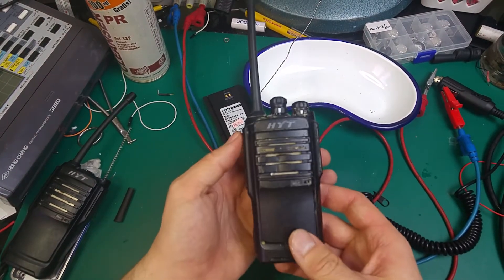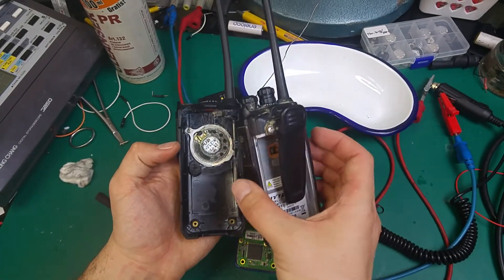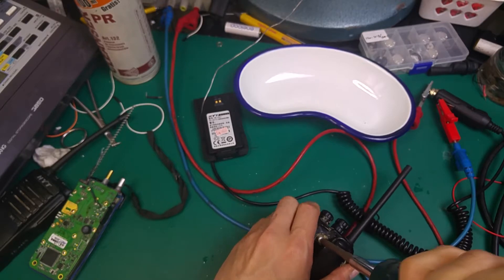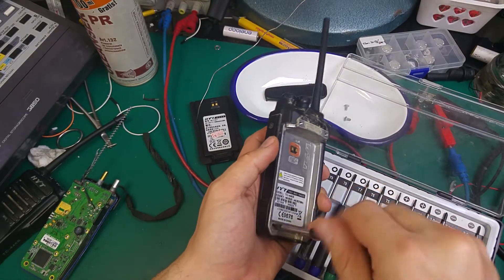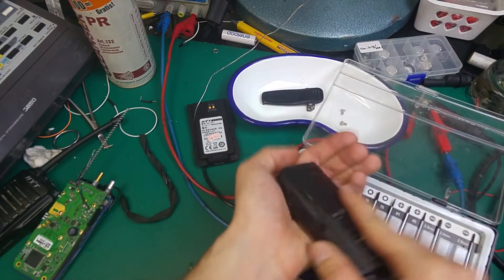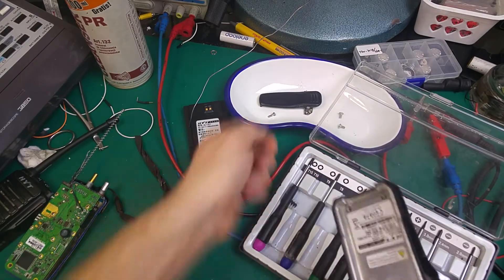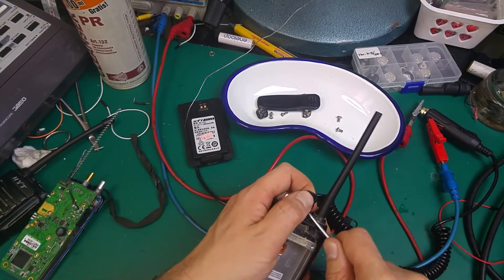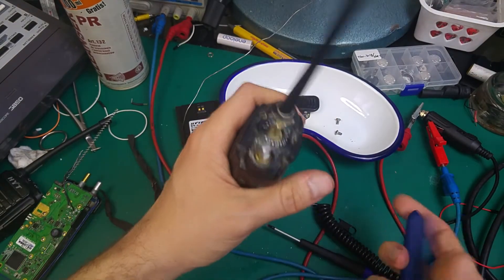PMR HYT TC-446S (TC-500) rehousing tutorial / how to open / front panel replacement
Rehousing my old  PMR HYT  TC-446S radio with broken case and speaker,  it will be similar to (TC-500S) - i think lot of parts will be swappable.